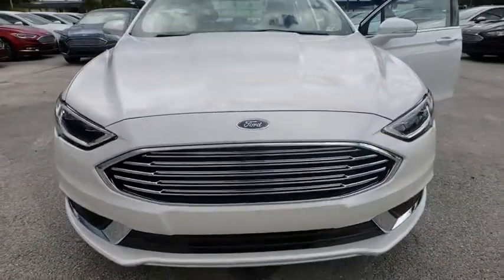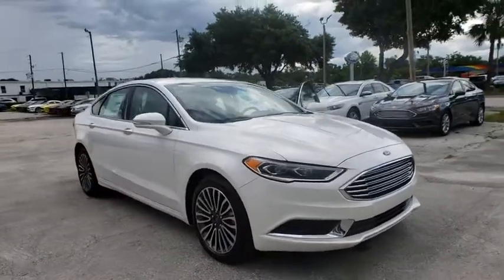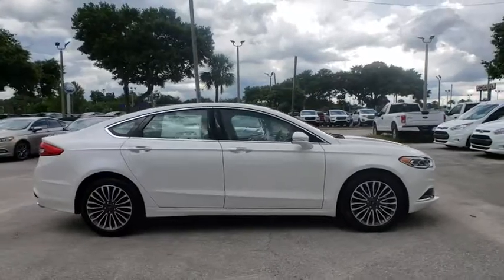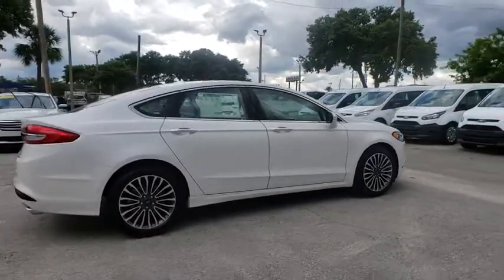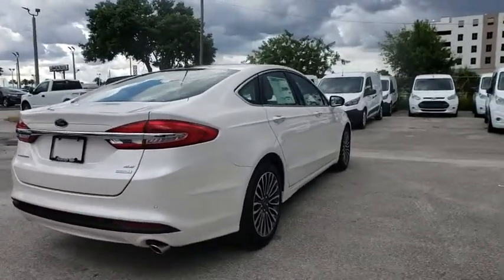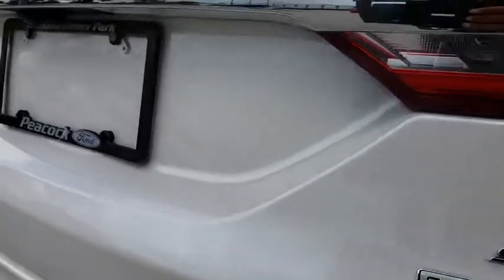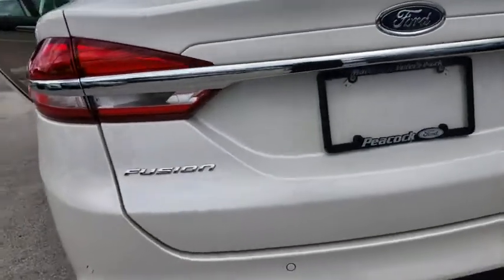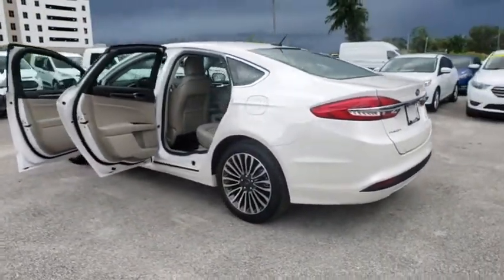2018 Ford Fusion Maitland, Winter Park, Orlando, Altamonte Springs, Sanford, FL JR229412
White N 2018 Ford Fusion available in Maitland, Florida at Peacock Ford. Servicing the Winter Park, Orlando, Altamonte Springs, Sanford, FL area.

Peacock Ford
1875 S Orlando Ave

Factory MSRP: $29,645 $2,214 off MSRP! 6-Speed Automatic. 34/23 Highway/City MPGbrbrThe Peacock Ford Price includes Discounts, Factory Rebates, and Ford Credit Financing Rebates. The price may also include Trade Assist, Business Owner Rebate, or Owner Loyalty Rebate. You may also be eligible for other Rebates (College, Military, or Private offers) not included in the displayed price. Ask your Salesperson for more details.brbrThank you for shopping with Peacock Ford. At Peacock Ford you can enjoy great benefits such as a complimentary car wash after every service visit, full service collision center and a great selection of new and pre-owned cars, trucks and SUVs. We are your local family owned Ford dealer.